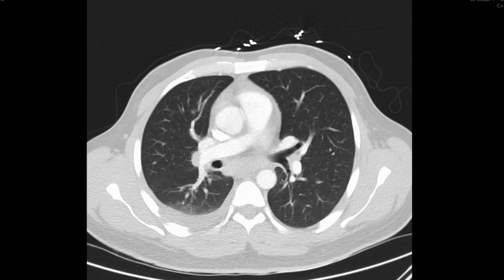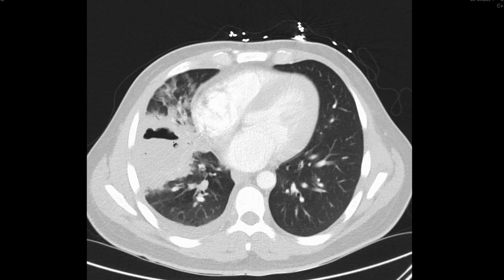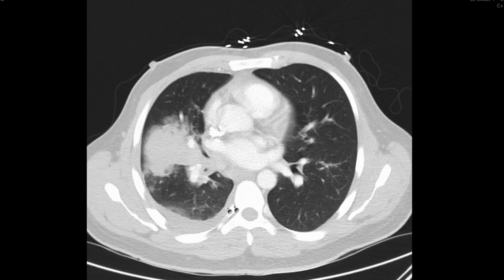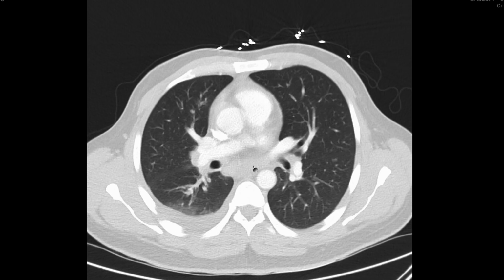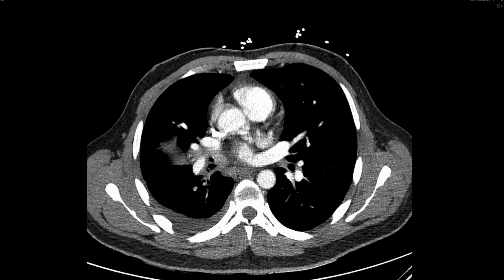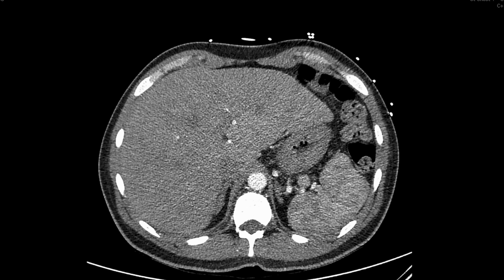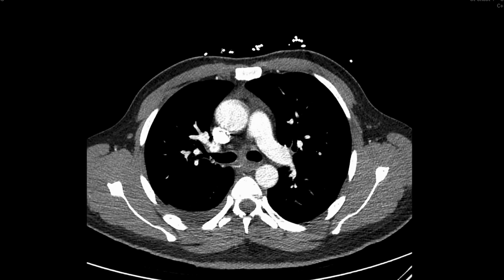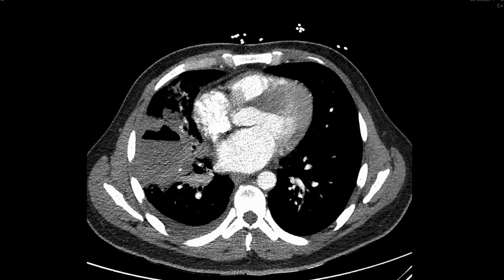Clinical Case - Cavitating pneumonia - Chest Xray and CT Scan - Radiology tutorial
A chest xray was performed revealed an opacity in the right lower zone.

In today's case we learn how to localise an abnormality on chest xray and correlate it with a CT scan.

We also discuss differential diagnosis for a thick walled pulmonary cavity:
1. Cavitating pneumonia also known as pulmonary or lung abscess
2. Lung cancer
3. Metastasis
4. Non infective causes such as granulomatosis with polyangiitis